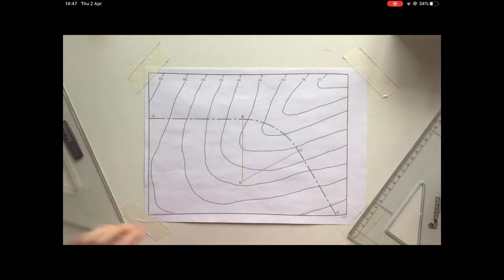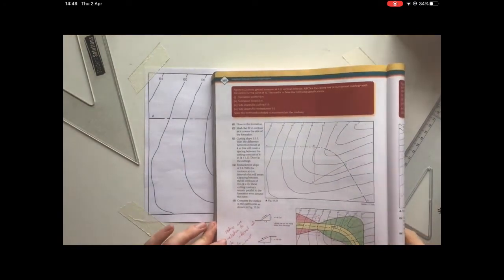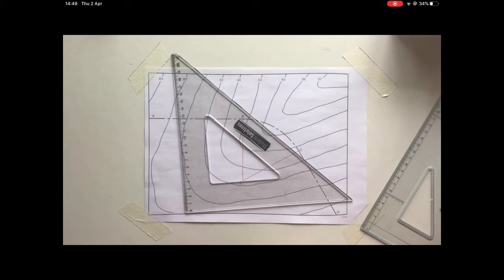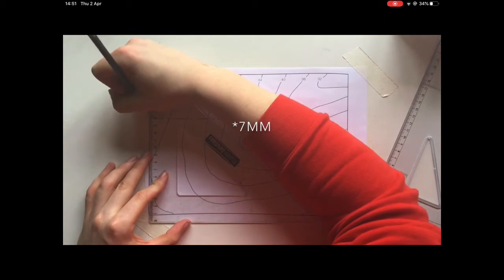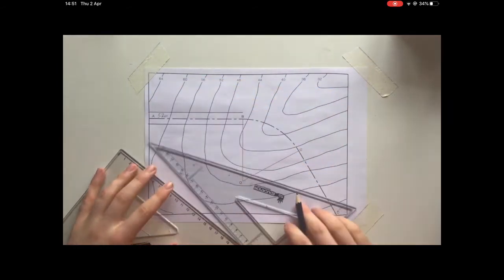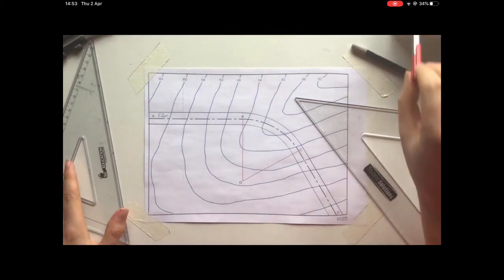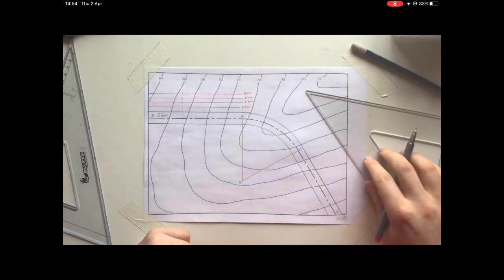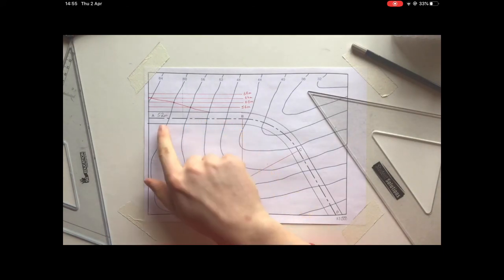Anticipated Difficulties - Curved Road (Part 1)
PN4036 Digital Portfolio 17233143